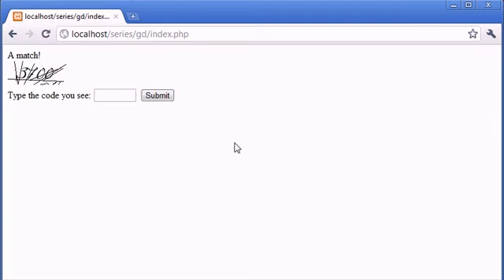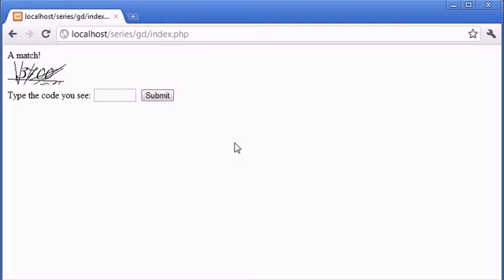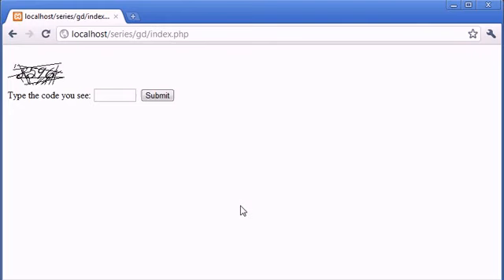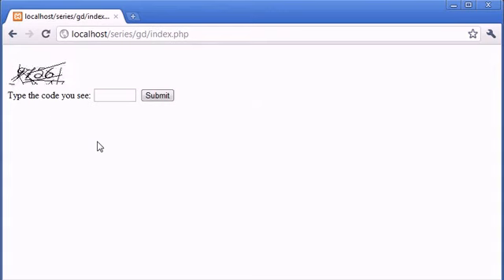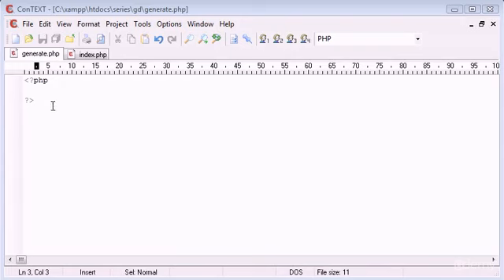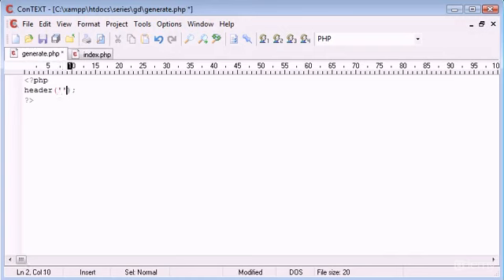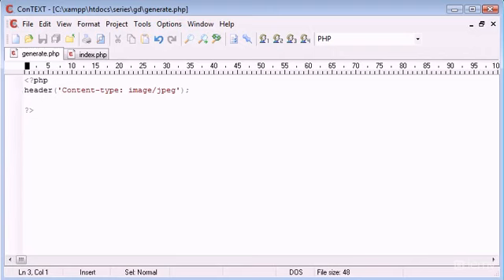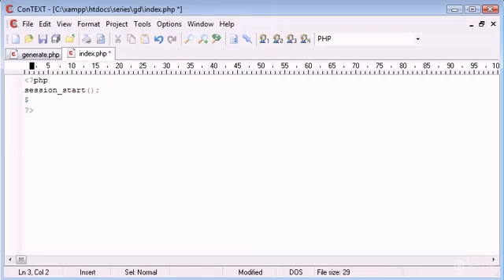164 Creating Captcha Image Security Part 1